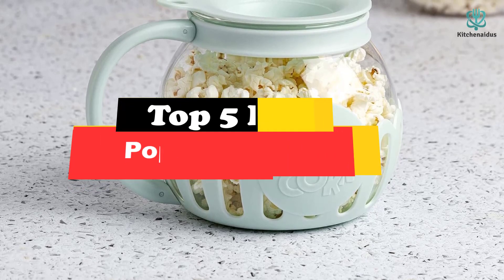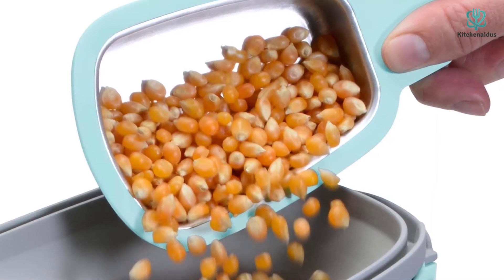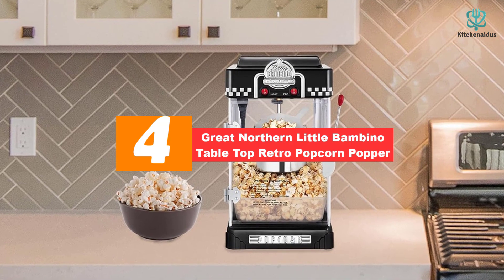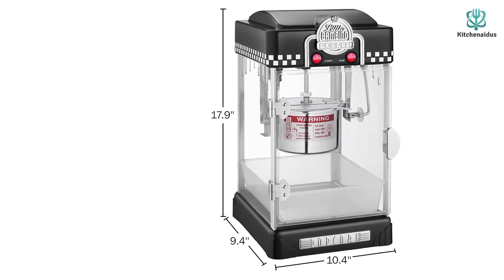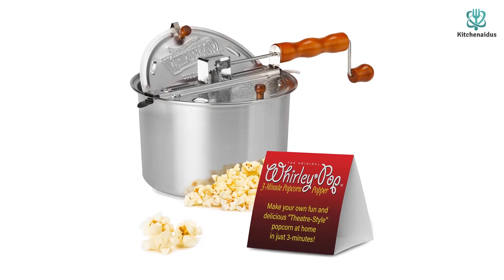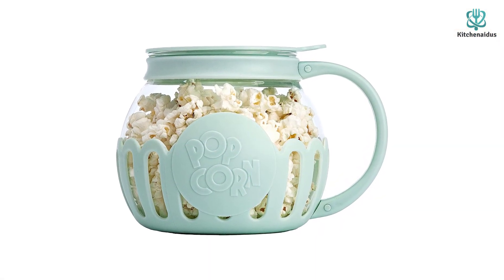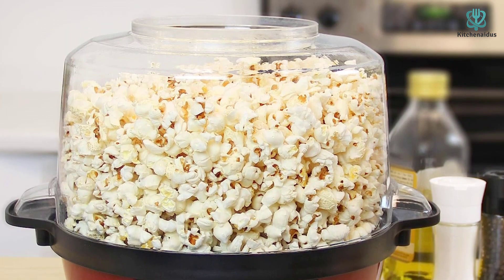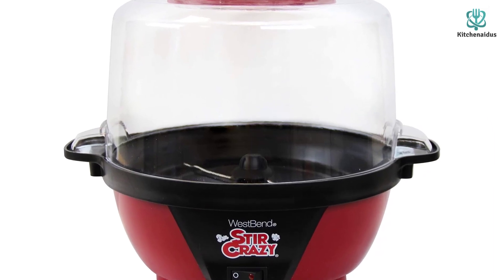✅Top 5 Best Popcorn Makers of 2024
► Links to the Best Popcorn Makers you saw in this video
Check Price on aliexpress

✅5. Presto PopLite Plus Hot Air Popper
✅4.Great Northern Little Bambino Table Top Retro Popcorn Popper
✅3. Wabash Valley Farms Whirley-Pop Popcorn Popper
✅2.Ecolution Micro-Pop Microwave Popcorn Popper
✅1.West Bend Stir Crazy Electric Hot Oil Popcorn Popper

To save you both time and money, we’ve narrowed down to some of the best Popcorn Makers.
Check out an in-depth review of the best Popcorn Makers in 2023 .

In this video, we make a new research on the top best Popcorn Makers.
This is the best  Popcorn Makers  review.
Best time for buying your new Popcorn Makers.